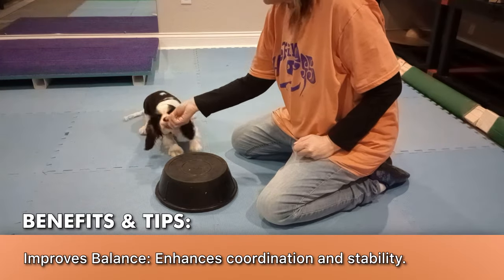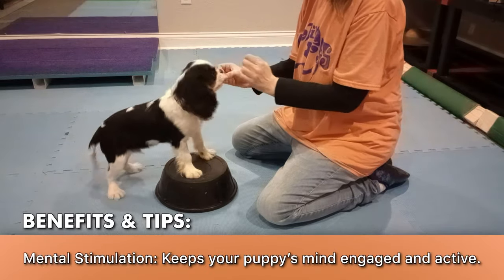How to Teach a Dog Two Paws Up Video | Cavalier King Charles Spaniel Puppy Learning Paw Trick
Learn how teach a dog two paws up dog training trick in today's easy trick training video. Teach your Cavalier King Charles Spaniel puppy the 'Paws Up' dog training trick in this easy-to-follow dog trick video. Watch as I guide you through the steps to teach your dog the paw trick. In this easy Cavalier training video I show you how to teach your puppy to put their two paws up on a surface. Teach a dog paws up today! Perfect for building confidence and adding fun tricks to your puppy's training routine. This video is demonstrated with a tri colored Cavalier puppy, but the techniques can be used for any breed!

💙 Dog training platforms and perches

 @DextertheDogandFriends   (Kid's Channel)